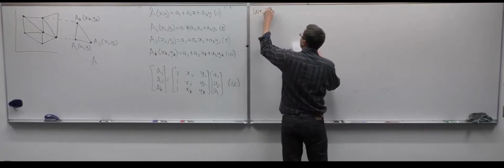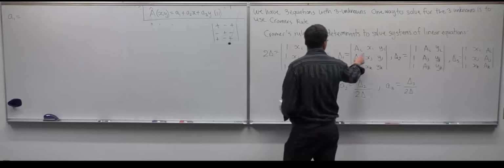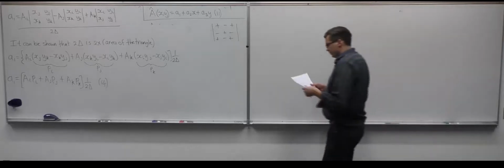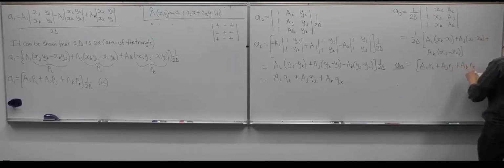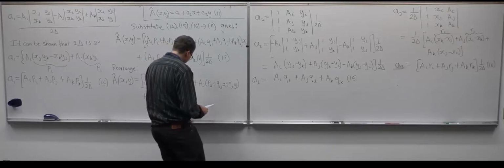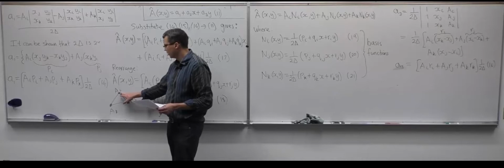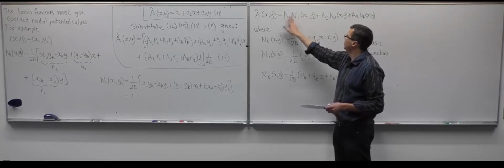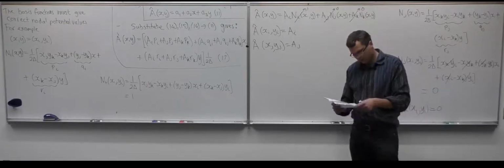Module 06: Permanent Magnet Modeling (Part 1)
Techniques for modeling permanent magnets (PM) in FEA, including remanence and coercivity definitions.